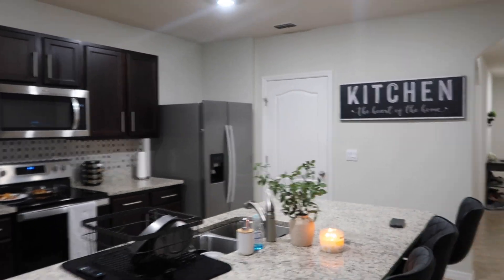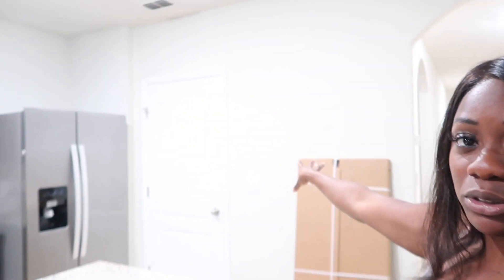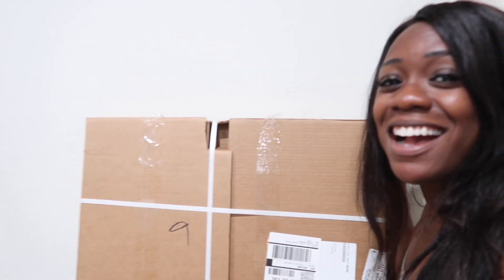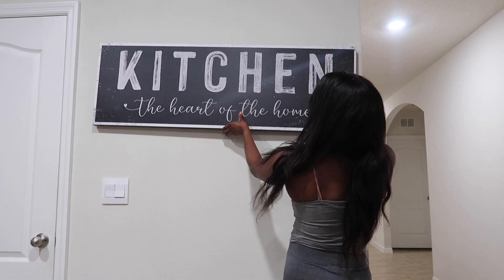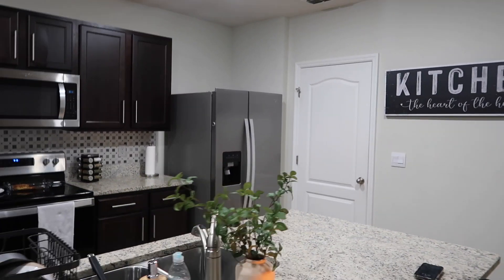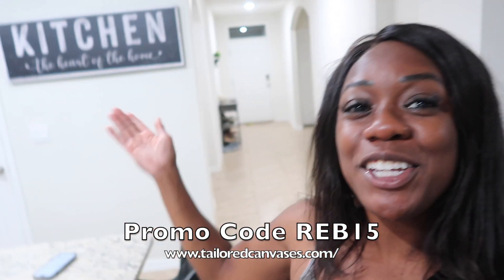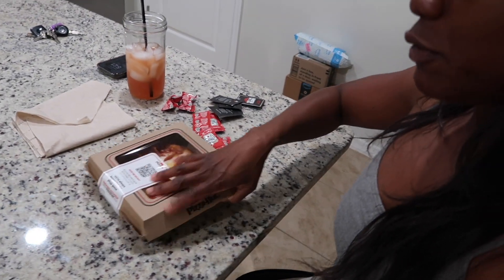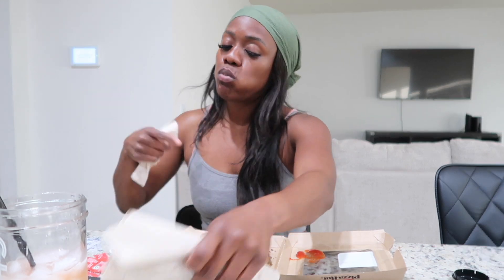Where have I been?!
Hey guys! Its been a while since posted. So much has happened since. Lets catch up!

to find the canvas I chose and many others!

I'm Rebecca Your Realtor . On my channel, you will get a glimpse of my daily activities as a real estate agent, personal growth and some lifestyle. As your realtor, I am forever grateful of the opportunity to work with you on your real estate journey. But I'm much more grateful of the long-lasting relationship I have with them as a result of it.  🙂

Search For Properties!

Rebecca Your Realtor
PMB 88

First Time Home Buyer?

— GET STARTED —
🏠 Check register for the next First Time Home Buyer Workshop!

for a FREE Home Valuation 👍